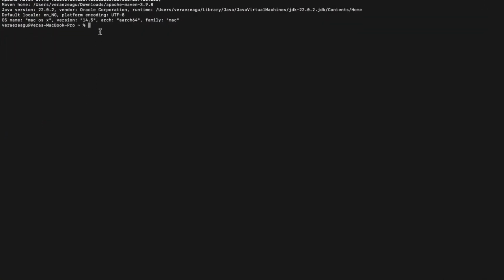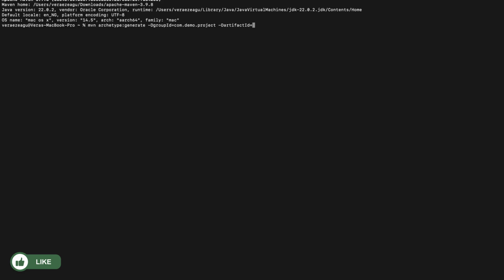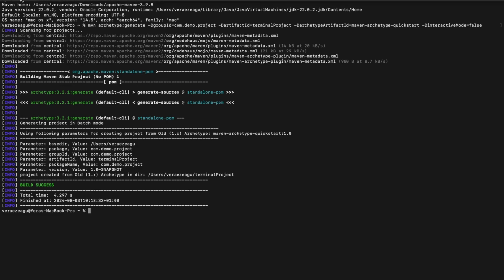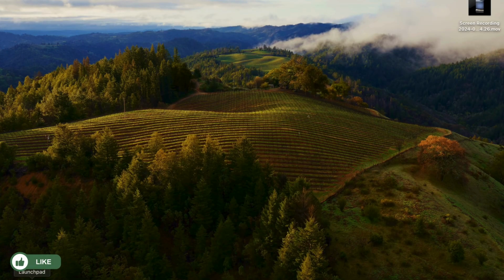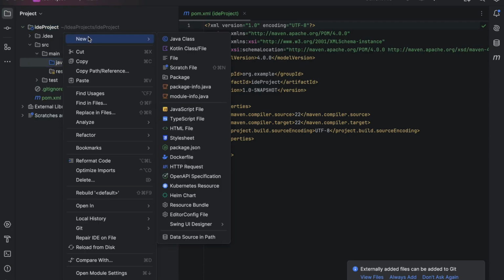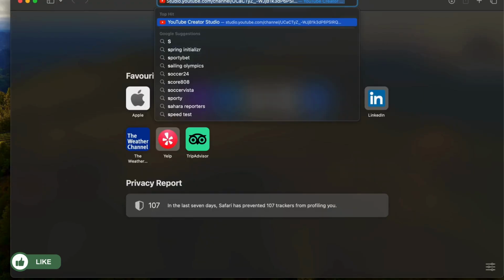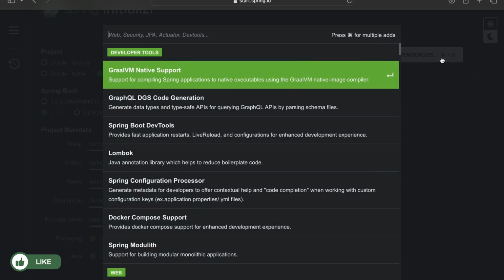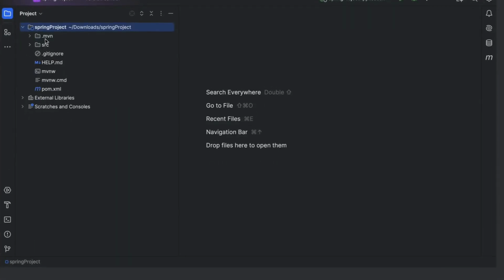Three ways to create a new java project | Java for beginners | Maven | IntelliJ | Tutorial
This video shows three ways to create a new java project. Maven software development tool was used to build these projects. The method includes the jetbrains intellij IDE, terminal for MacOs, and Spring Initializr.